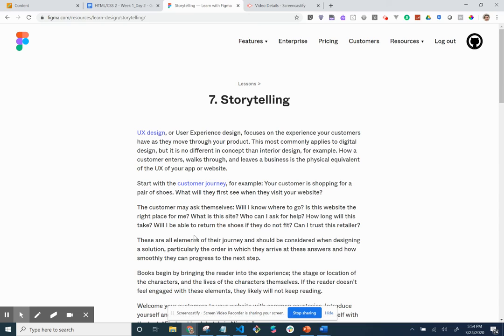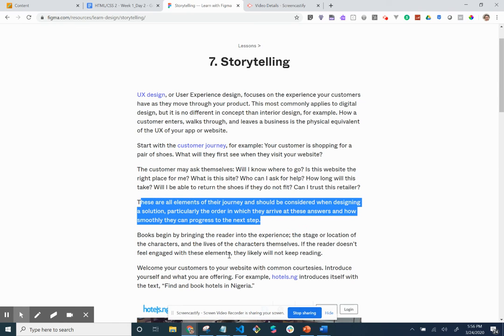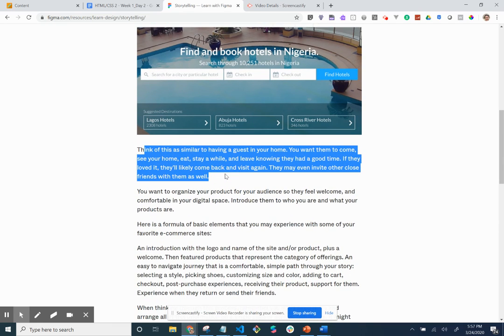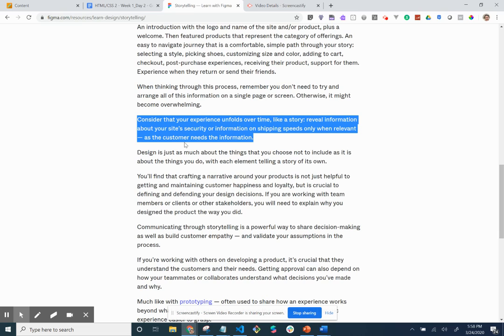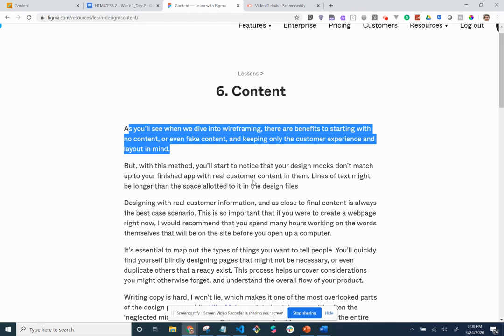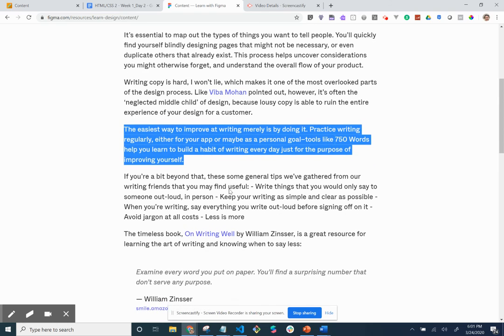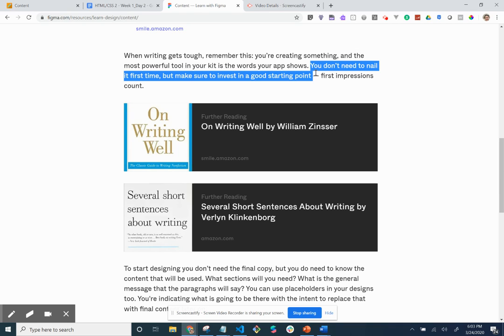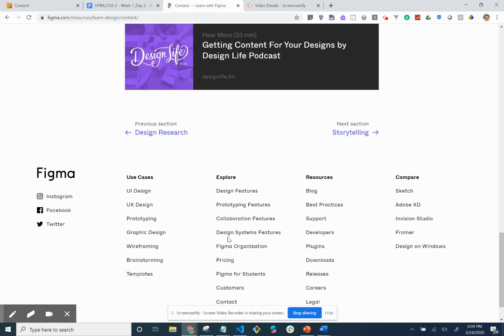Assignment 2: Reading the Lessons